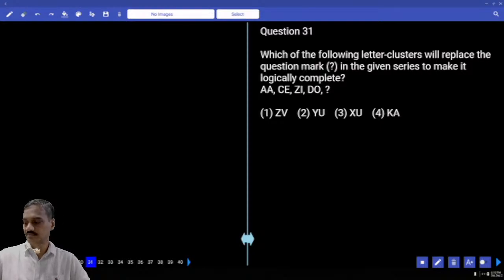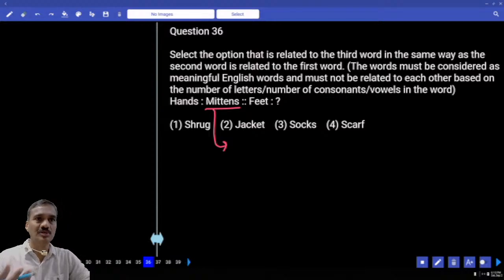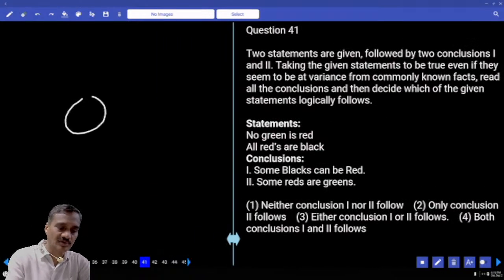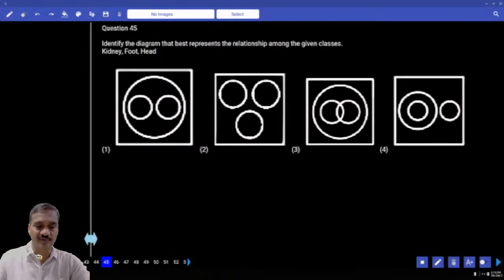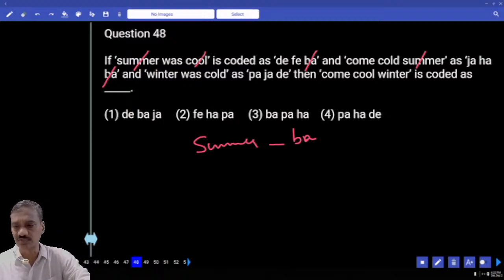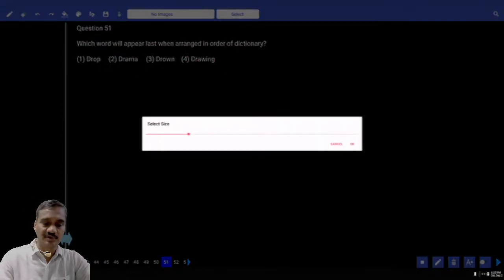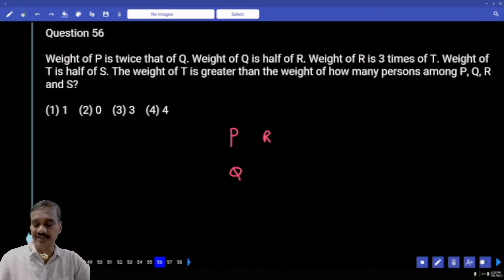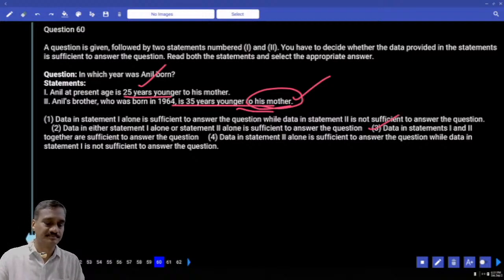SSC CGL TIER-II MOCK TEST NO-11 | REASONING PAPER| PRACTICE SET WITH IMPORTANT QUESTIONS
About Video:
Prepare for the SSC CGL Tier-II with our mock test reasoning practice set, featuring essential questions. Boost your exam readiness with this comprehensive resource, perfect for honing your reasoning skills. Gain confidence and excel in your SSC CGL Tier-II examination.